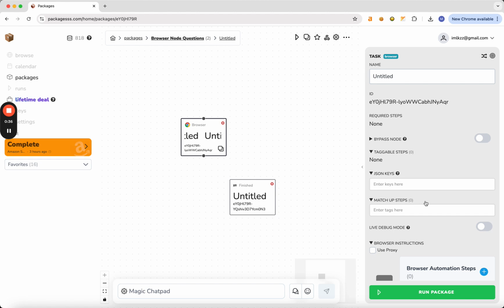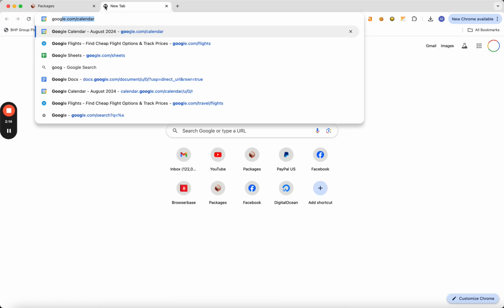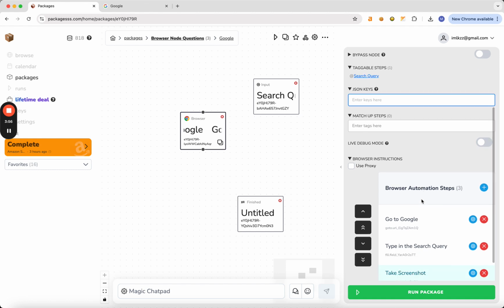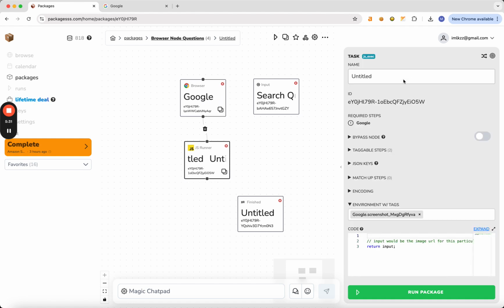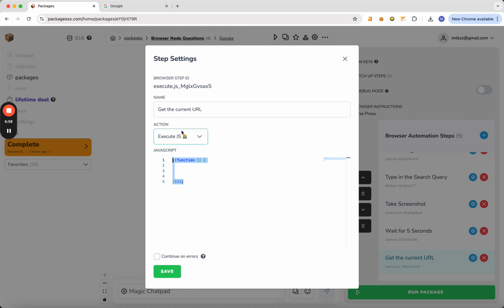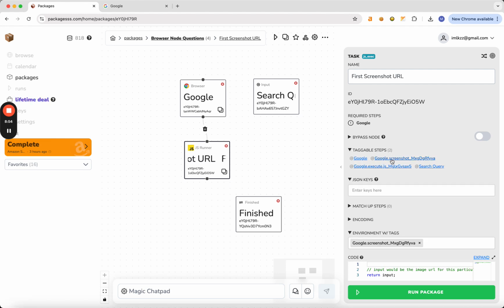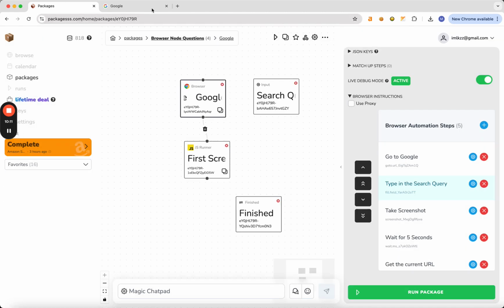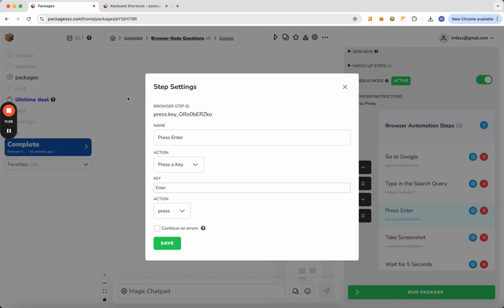Keyboard Shortcuts and Getting the Current URL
Video showing a basic keyboard shortcut (Enter)
and how to get the current URL and expose it as a JSON key.